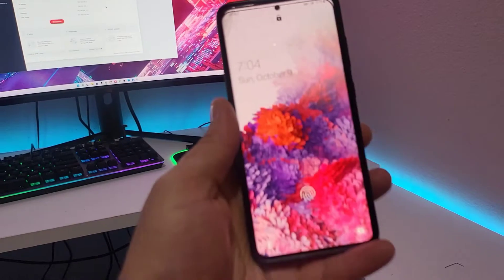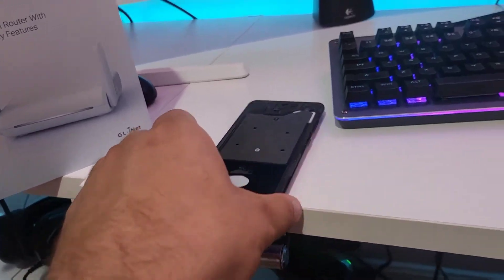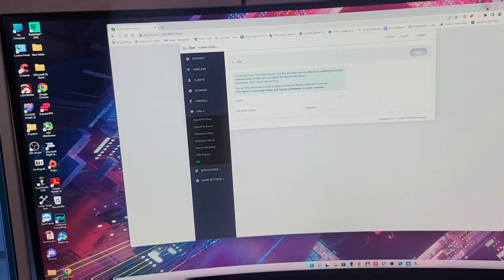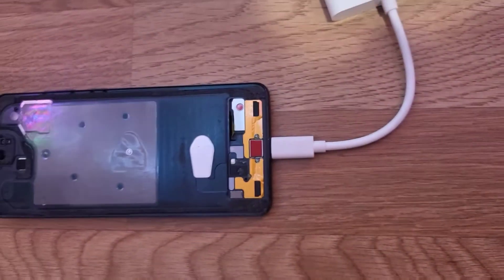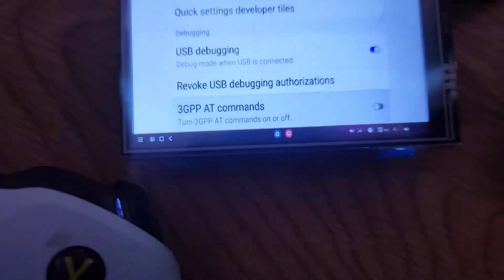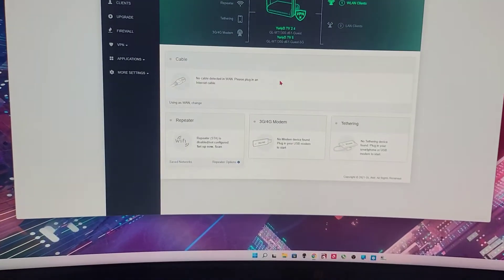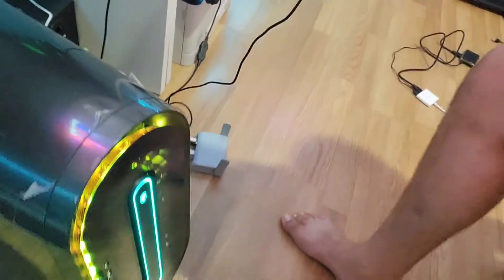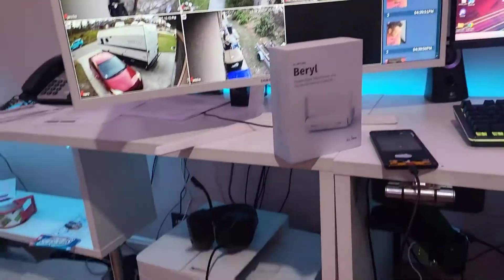DIY Outdoor Router idea For 4G/5G GL- iNet MT1300 Travel Router for Your House whit No Internet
hey guys so i we been hit whit huricane ian and been having no internet for 9 days now so i came up whit idea what if i used my phone as 4g/5g antena an there data to a travel router that way i dont have to buy a 4G router For 500 bucks. i am ganna put this up in a water tight box and put it up over my house pointing and the ATT Tower and extend  Ethernet Cabel toa swith and power my hole house :)